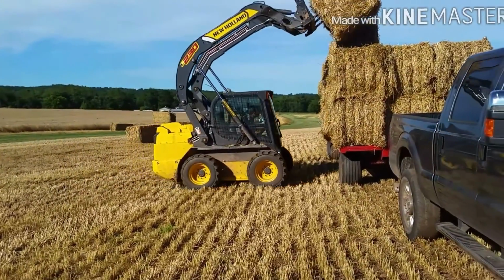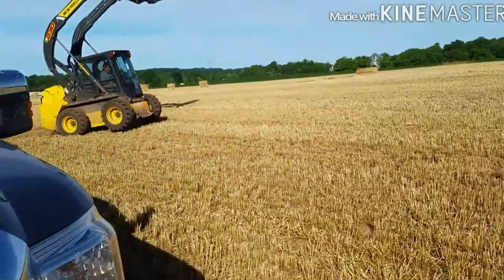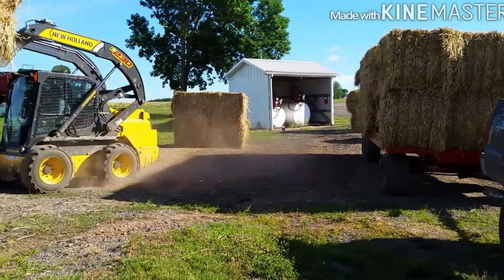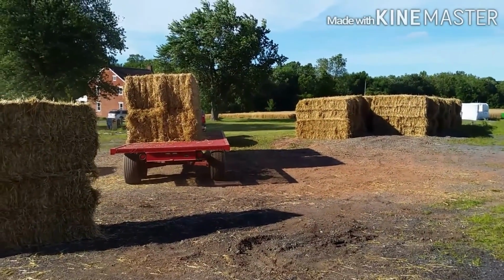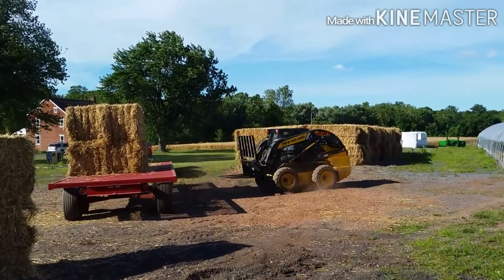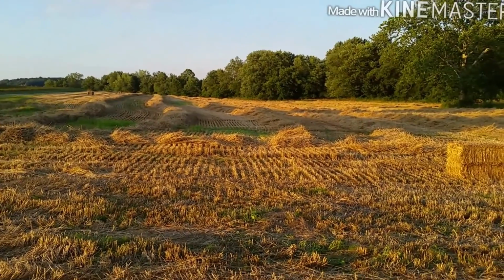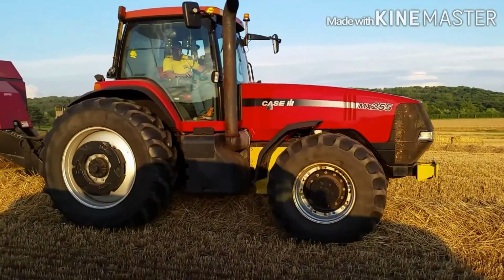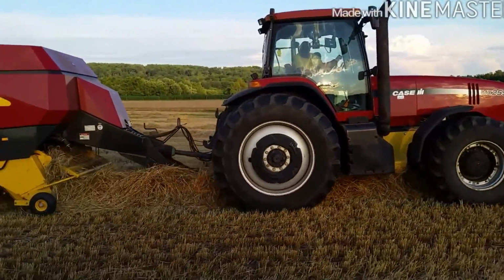Early mornings and late nights, baling straw and bringing in the bales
In the East there's more to just combining wheat. Straw is used to bed animals so after the wheat is harvested the straw is bailed for bedding.